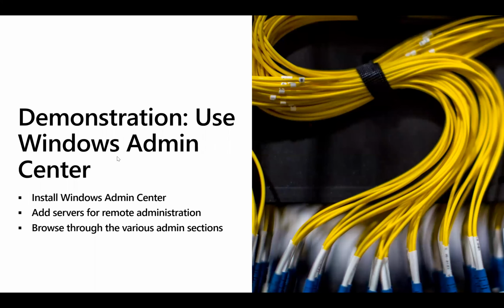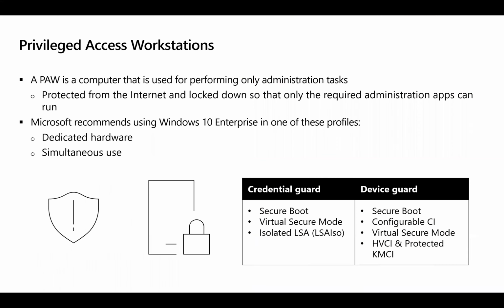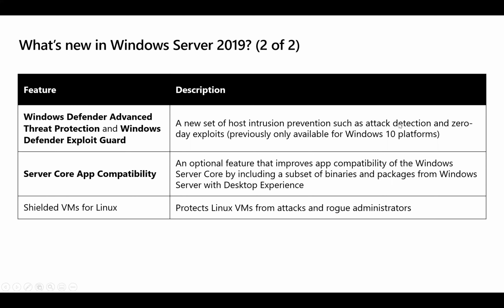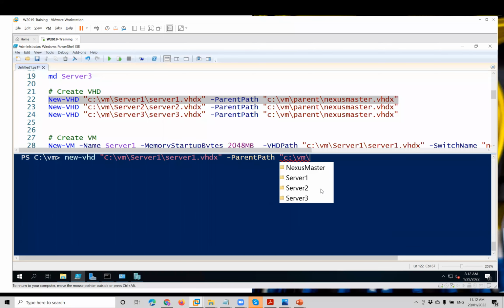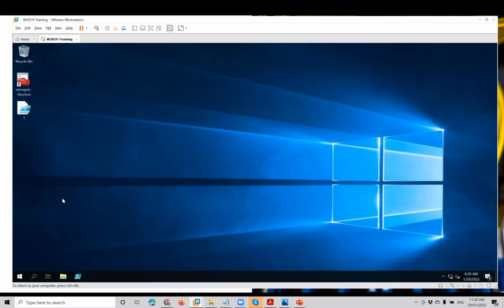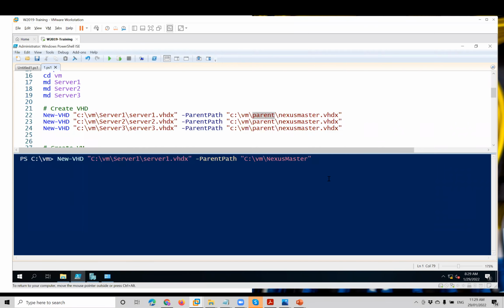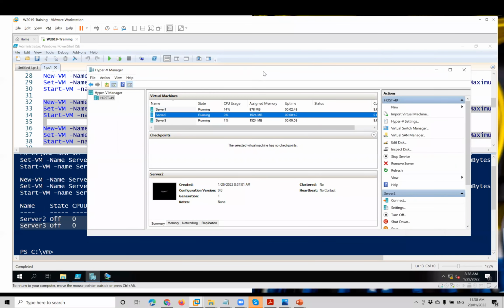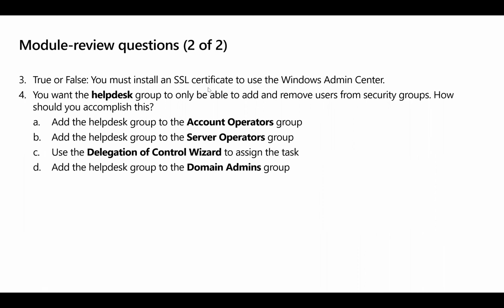Module 1 Server Deployment